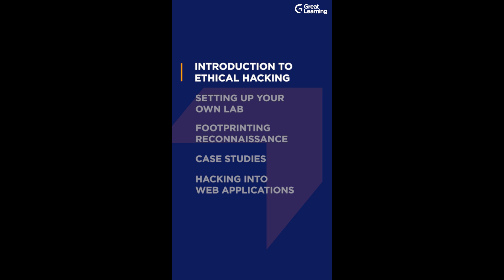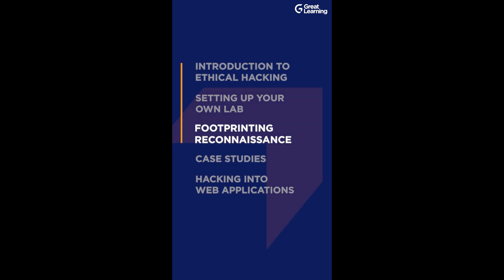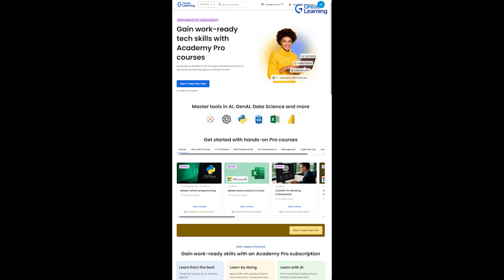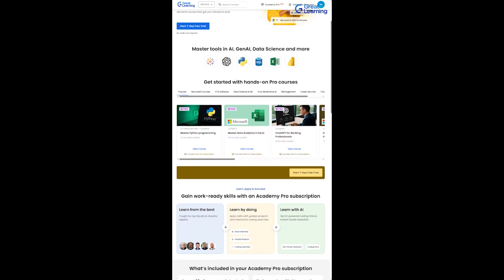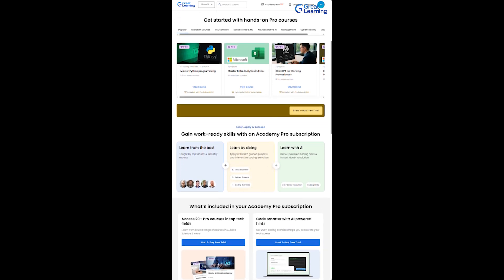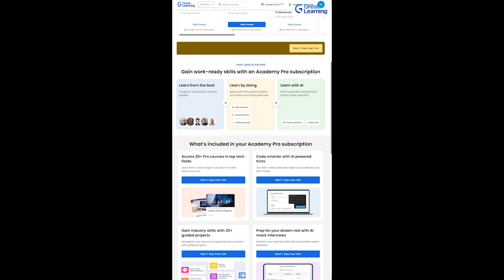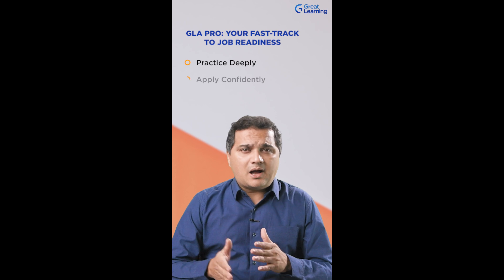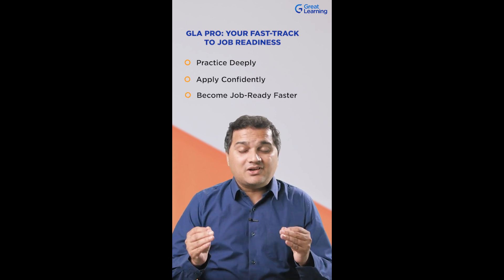Ethical Hacking Course By Great Learning Academy Pro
Ready to understand how hackers think and learn to defend against them? Great Learning's Ethical Hacking Techniques course is your gateway.

What you’ll get:

Hands-on experience with tools like Kali Linux, Metasploit, Nmap, and Wireshark.

Skills in vulnerability assessment, social engineering, and wireless security.

Two real-world projects to apply what you learn.

A certificate to boost your resume.

No prior experience needed, just a curiosity to learn and a drive to secure the digital world.

Great Learning is a global ed-tech company that offers a wide range of online, blended, and classroom programs for professional and higher education. It partners with prestigious universities like MIT Professional Education, Johns Hopkins, IIT Bombay, University of Texas at Austin, MIT IDSS, Great Lakes, Walsh College, Northwestern University, Deakin University, and Stanford GSB to offer career-relevant courses and degrees in high-demand fields such as data science, AI, and cloud computing. The platform offers a hands-on learning methodology that includes expert-led sessions, projects, and career support services, preparing millions of learners worldwide for real-world job roles.

Great Learning Academy is an online platform offering a range of free courses & paid courses (Academy Pro) in areas such as data science, AI, digital marketing, IT/Software, and more. It provides over 1,000+ self-paced, short free courses that can be accessed globally. While the courses are free, you can earn a certificate for a small fee upon completion. The platform also offers Pro courses for deeper learning, which include hands-on projects and career support. It's ideal for anyone looking to gain new skills or enhance existing ones, whether you're a student, professional, or exploring a career change.